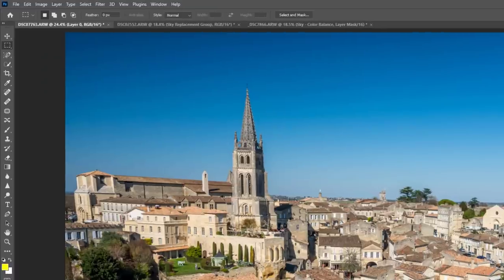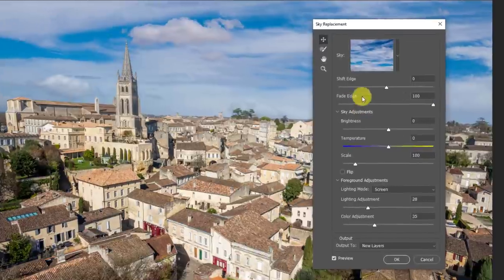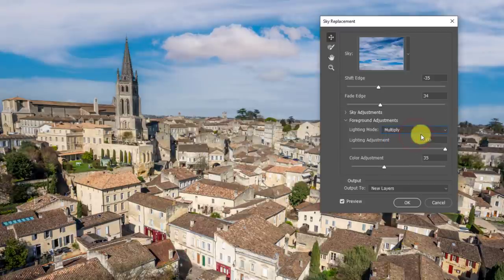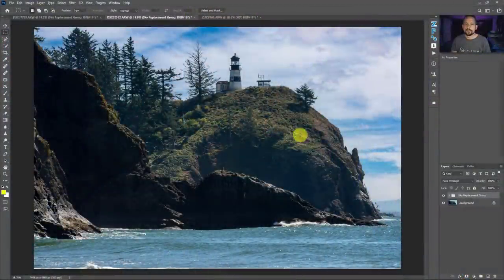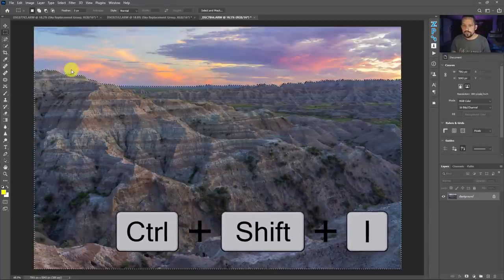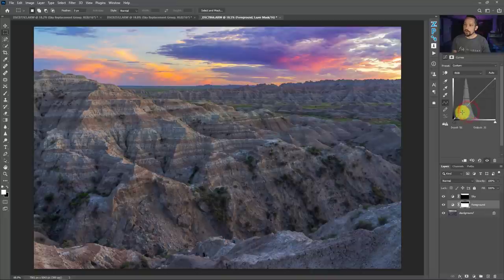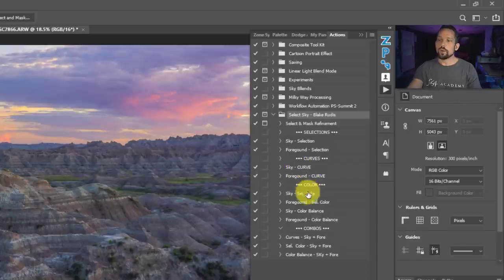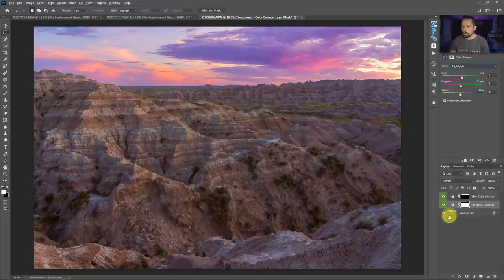Better Than the Sky Replacement Tool - Photoshop 2021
The new Sky Replacement Tool in Photoshop is pretty awesome and does a wonderful job with tricky sky replacements.   But, Adobe added an even better tool into Photoshop 2021.   Yes, even better than the Sky Replacement Tool!

Personally, I don't find myself replacing skies as often as I would need the Sky Replacement Tool.  I do, however, make a  lot of selections in my photos, and having the ability to make a sky selection opens incredible doors for landscape post-production!

2.  Head to the f.64 Academy website and get registered on my subscriber list.   I deliver all kinds of extra tips and subscriber-only live events!

3.  Become an Elite Member!  I take Photoshop to levels you will never see on YouTube for the members of f.64 Elite with courses, critique sessions, members-only events, a community forum, and big discounts on my most premium courses.